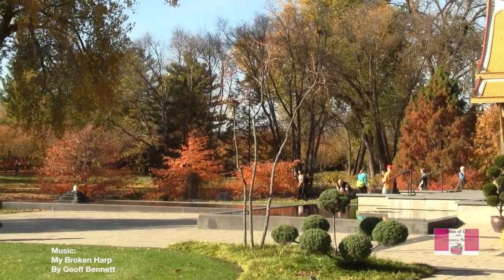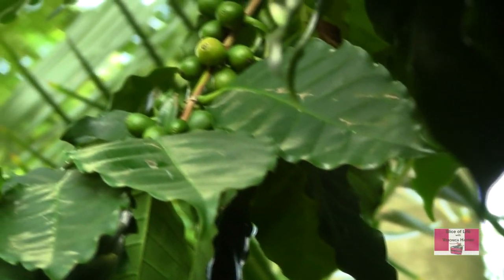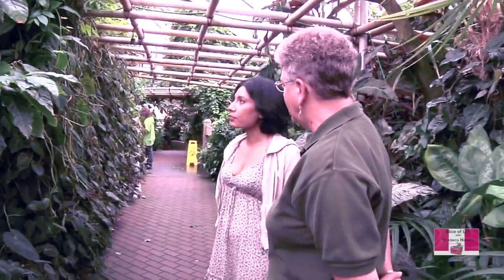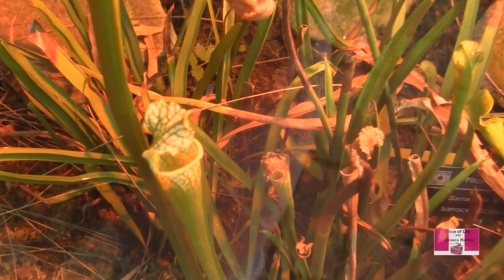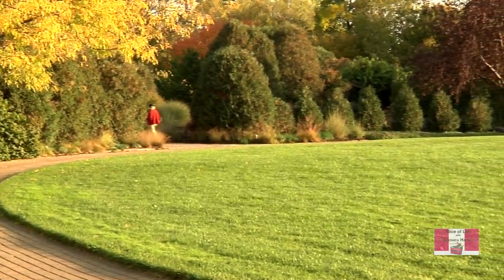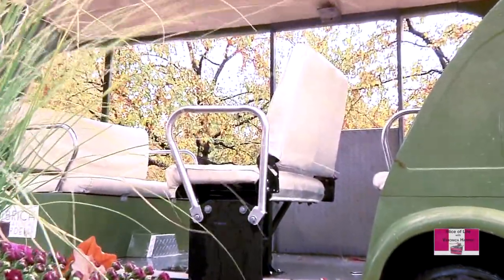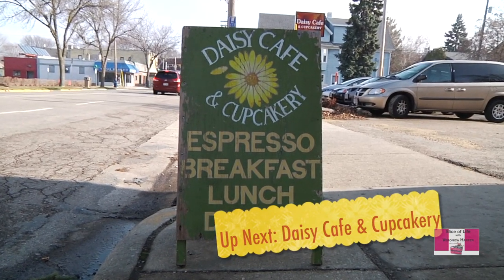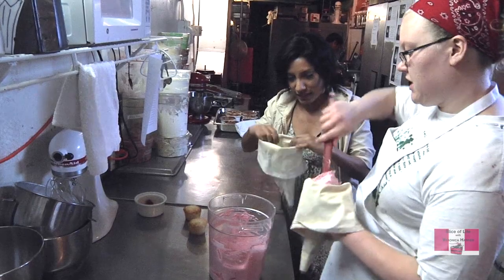Slice of Life with Veronica Harper Olbrich Gardens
In this episode, we'll be touring the Olbrich Gardens to take in the breath- taking Fall colors. While on the tour we'll visit the tropics at the Boltz Conservatory.
After our stroll, we'll end our day at the Daisy Café and Cupcakery for some tasty sweet treats!

Growing up as a globe traveller, Veronica knows travel! She has lived in and visited various countries including Cyprus, Malta, Egypt, the French West Indies, Canada and the United States, and has visited many cities in between. You'll get exclusive experiences when you join her in Slice of Life with Veronica Harper. Are you new in town? How about someone who just wants to know what's happening in your area? Come join us for behind the scenes, off the beaten path to cool and unique finds. Veronica will take you through fun filled adventures bringing you the latest in exciting discoveries. Anything is possible when you indulge in a Slice of Life with Veronica Harper! Come and see what everyone is talking about and join us for adventures in travel, food and fun!

Check out Veronica's new show: Keep on Exploring with Veronica